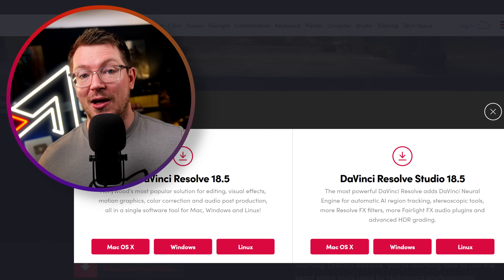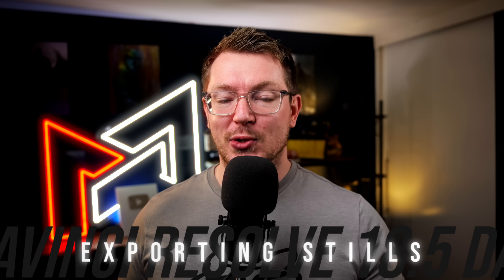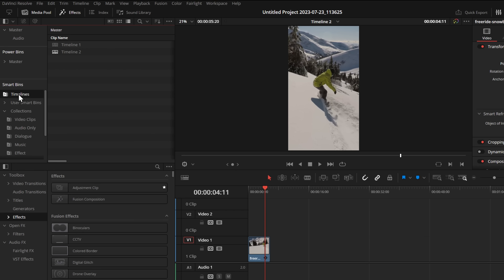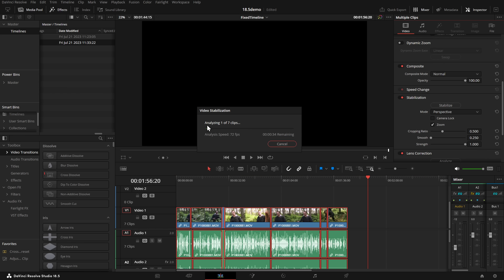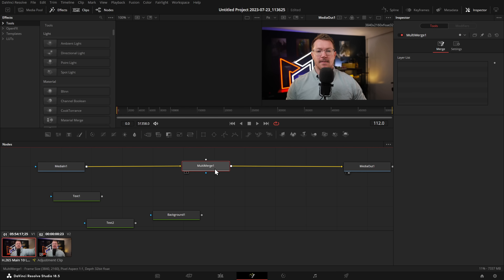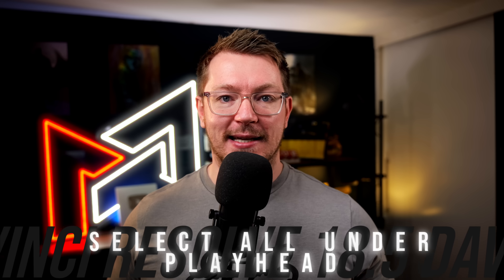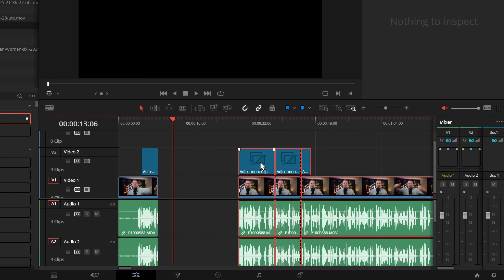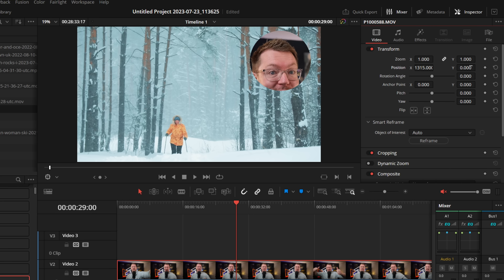The small updates that will speed up your workflow in Davinci Resolve 18.5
Davinci Resolve 18.5 is here (as you already know!) and alot has been spoken about the big mega updates like the auto subtitles and transcription tools but here's some of the smaller, super useful new additionals in a little more details. The new Multimerge is going to be a life saver!

00:00 Intro
00:40 Vertical Timelines
01:22 Smart Reframe (Studio)
01:50 Export Preview as Still
02:20 Smart Collections
03:46 Audio Classification (Studio)
04:58 Stabilize Multiple
05:27 Squarespace
06:20 Multimerge
09:05 Select All Under Playhead
10:21 Retime Curve
11:45 Shape Circle Effect
12:46 My Improved version!
14:25 Goodbye and Goodnight